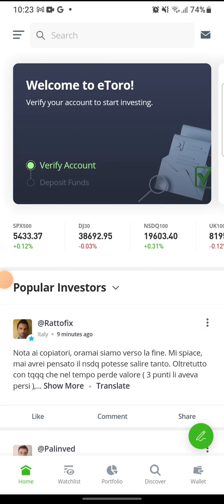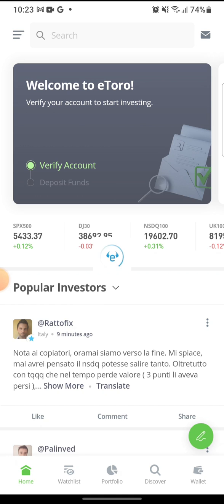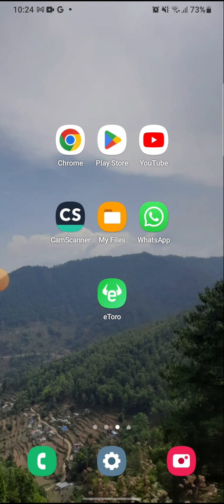How to Verify Account on Etoro in 2024?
Secure your trading experience by learning how to verify your account on Etoro! In our comprehensive guide, 'How to Verify Account on Etoro,' we provide clear instructions to help you complete the verification process effortlessly. With detailed steps and helpful tips, you’ll be able to verify your account quickly and start trading with confidence. Whether you’re new to Etoro or completing the verification process, this guide is for you. Join us as we show you how to verify your account on Etoro. Don’t wait – learn how to verify your account on Etoro today!financeforbeginners